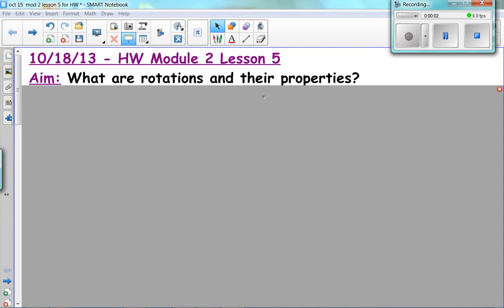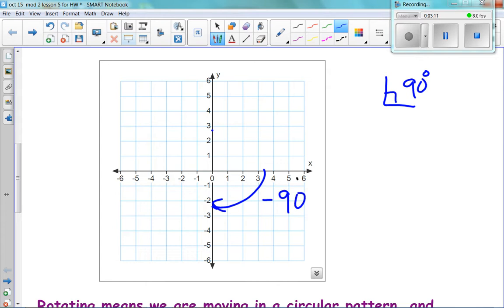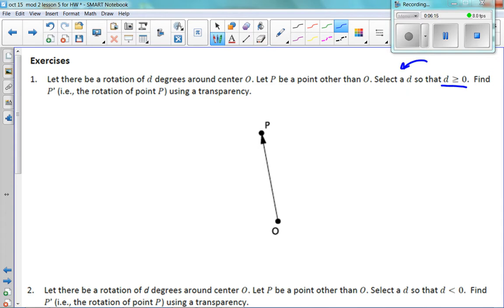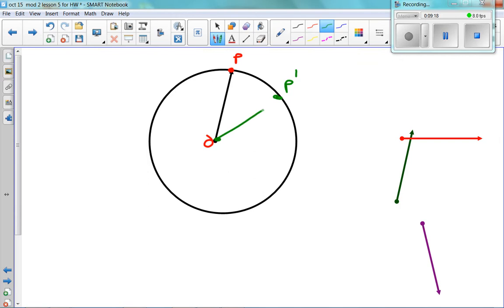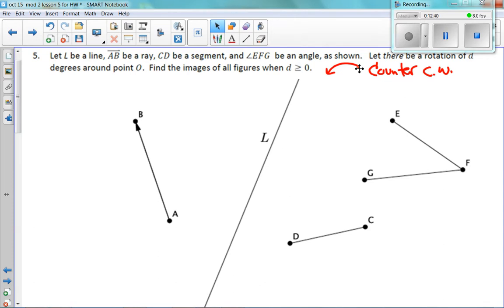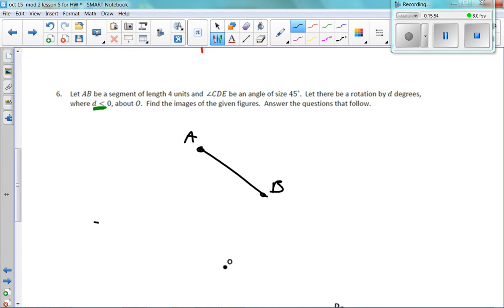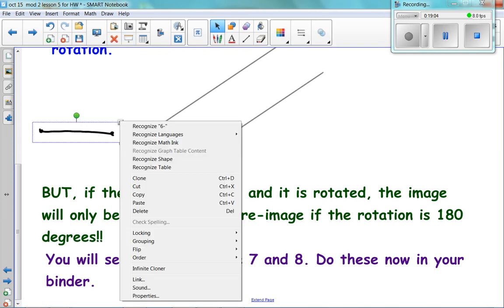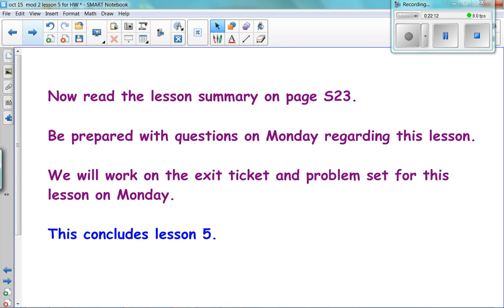October18 mod2 L5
rotations and their properties